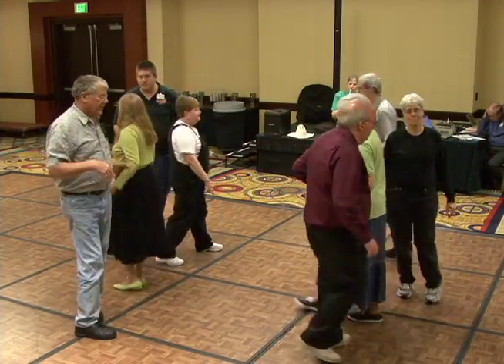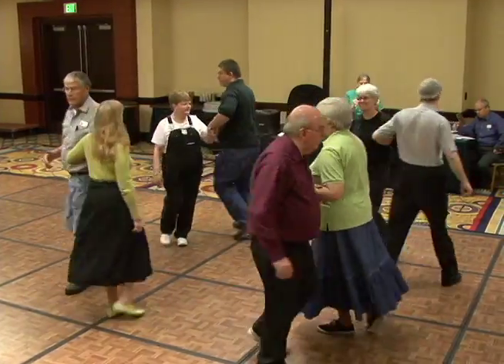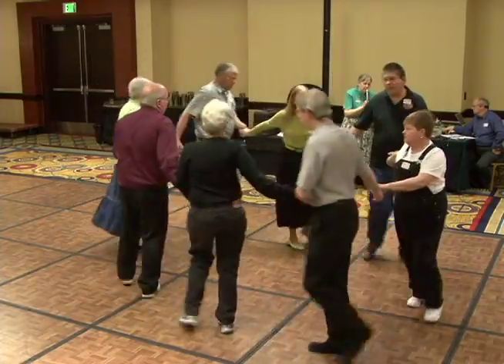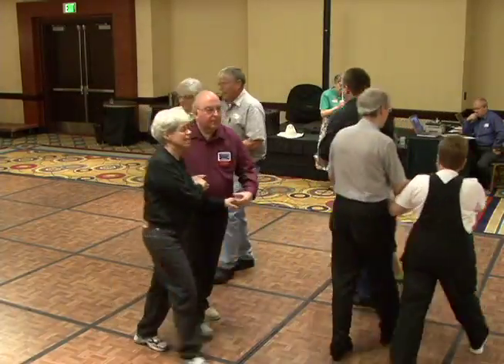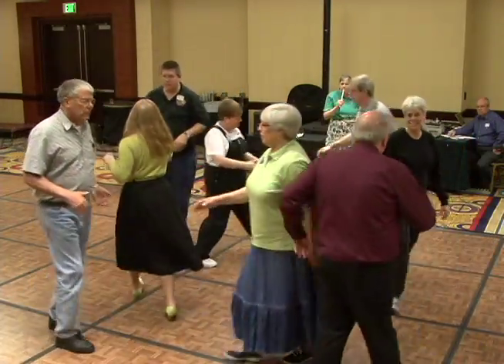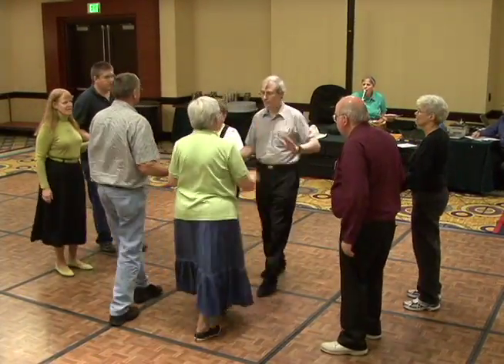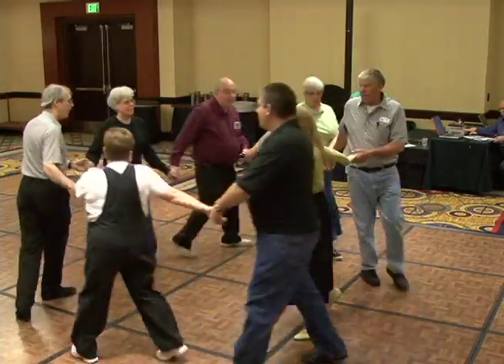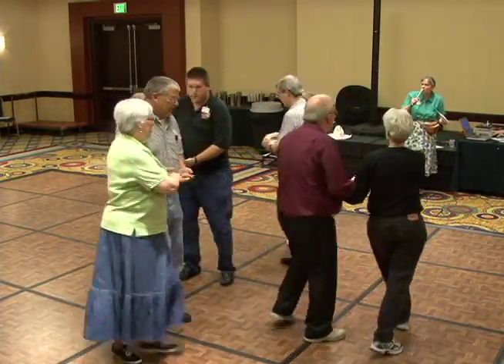Roll Out The Barrel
To see similar dances go to the book "Dancing For Busy People" and view the blog DFBP. This is one of 9 elementary school dances that were presented as part of the Beginner Dance Party Leader's Seminar in 2007.  The presentation was made by Dottie Welch.